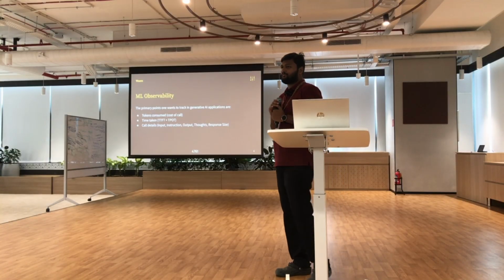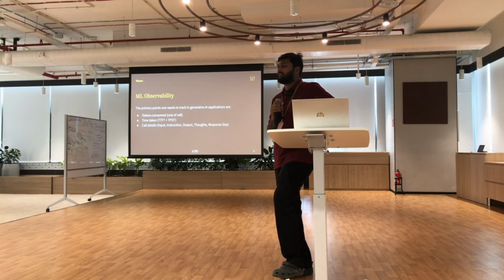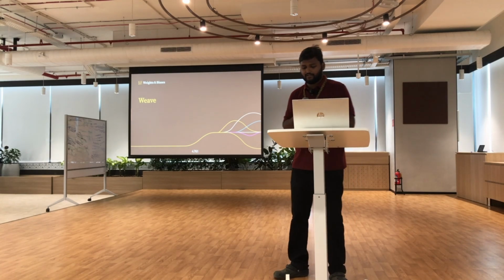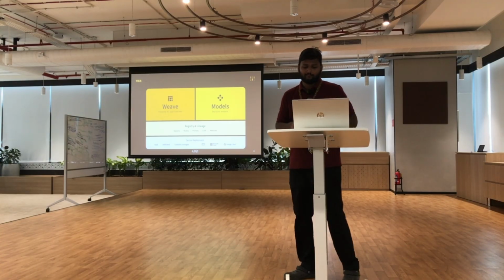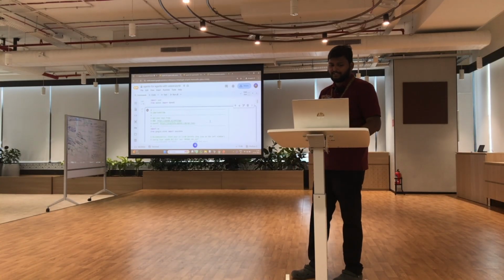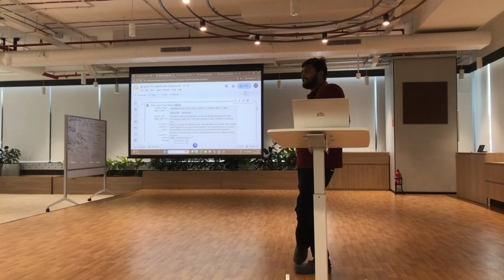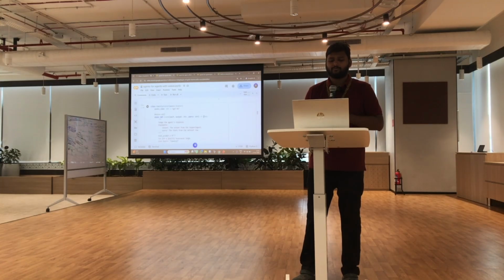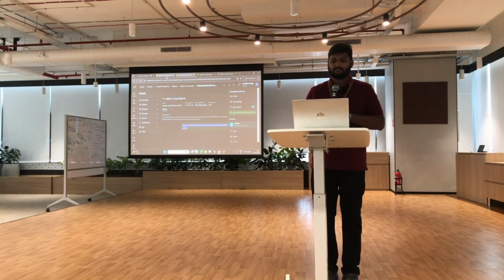Agents for Agents: Automating AI Evaluations | Weights & Biases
How do you evaluate AI agents that are constantly evolving? Anubhav Singh from Weights & Biases reveals how to automate AI evaluations at scale using agent-based testing frameworks.

In this session from Deep Tech Stars' "Deploying AI at Scale" meetup at Meesho, learn how teams building production AI systems are solving evaluation challenges through automated testing, continuous monitoring, and agent-driven quality assurance.

KEY TOPICS COVERED:
- Why traditional testing breaks for AI agents
- Building evaluation agents that test other agents
- Automating LLM evaluations with Weave
- Production monitoring and observability
- Cost optimization strategies for agent systems
- Multi-agent orchestration patterns

🎯 WHO THIS IS FOR:
AI/ML Engineers, Product Managers building AI products, Startups deploying LLMs, Anyone working with AI agents in production

ABOUT THE SPEAKER:
Anubhav Singh is an AI Solutions Architect at Weights & Biases, helping teams build production-grade AI systems. W&B provides tools for experiment tracking, model management, and AI observability used by companies like OpenAI, Toyota, and Samsung.

ABOUT THE EVENT:
This talk was part of "Deploying AI at Scale: Architectures, Evals and Governance" - a technical deep-dive meetup organized by Deep Tech Stars featuring experts from Portkey, Weights & Biases, and Meesho. The event covered production challenges in AI deployment including architecture patterns, security, governance, and real-world case studies.

Other talks from this event:
- AI at Billion Scale: Architecture, Security, and Governance - Ayush Garg, Portkey
- Building Meesho's GenAI Voice Bot at Scale - Anuj Goel, Meesho